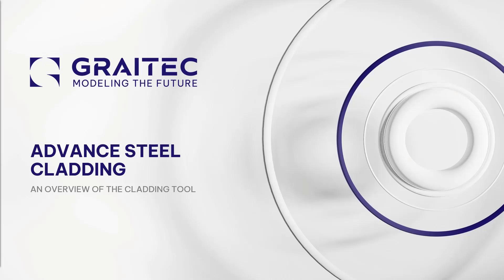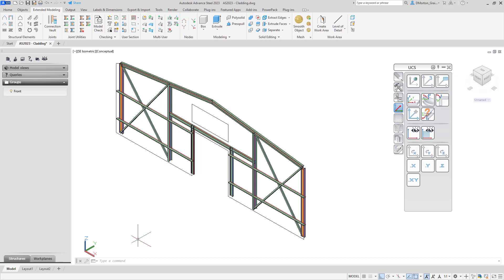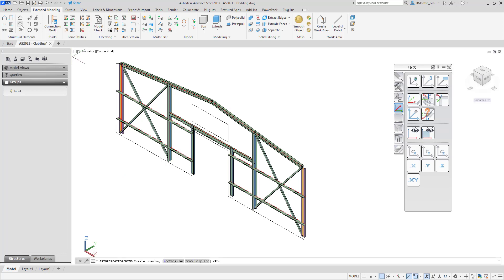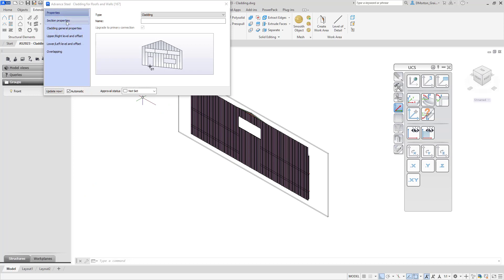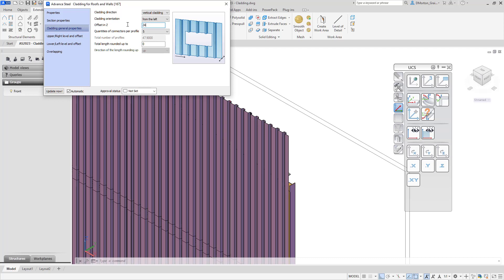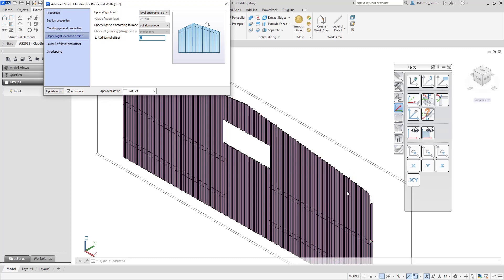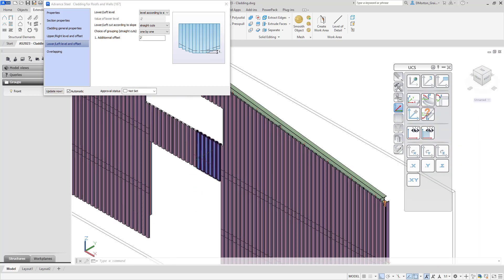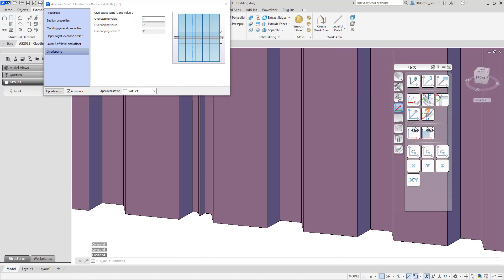Advance Steel 2023 - Using the Cladding Tool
This video takes a look at how the Advance Steel Cladding tool is used. It outlines how to prepare the lines in order to place cladding properly and also the options available in the tools dialog.